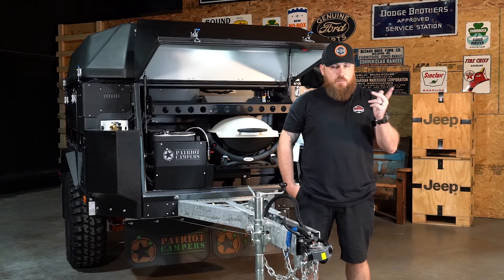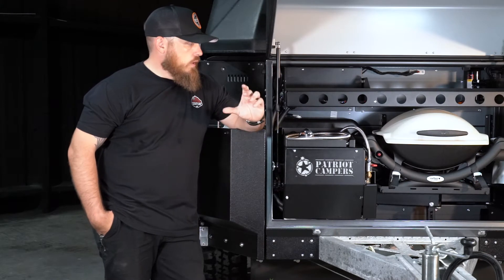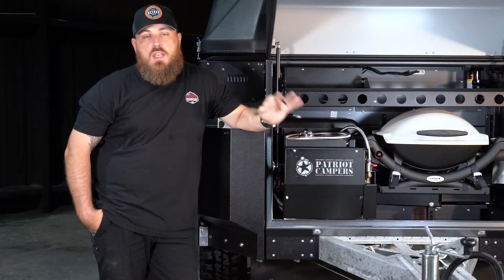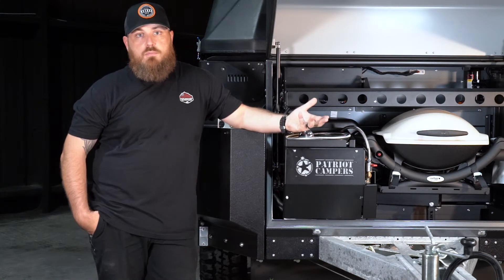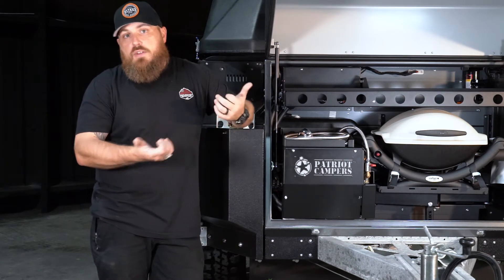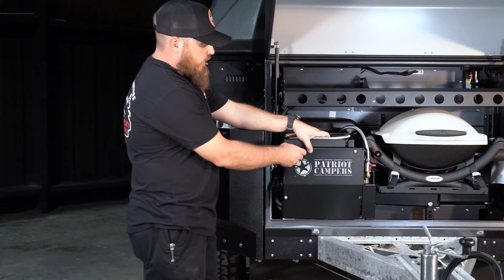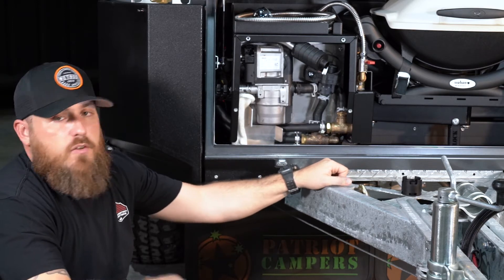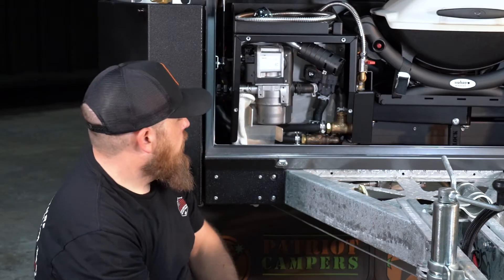Tech Tuesday: Episode 3 - Troubleshooting common Webasto Issues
On today's Tech. Tuesday episode we dive deeper into the Webasto Diesel Heating systems in the X1 and X3 trailers! Learn common troubleshooting techniques and more!

Song: A Stranger Thing - Bruno E.